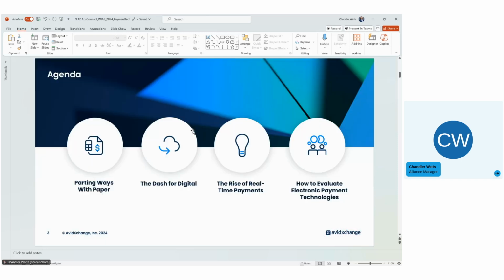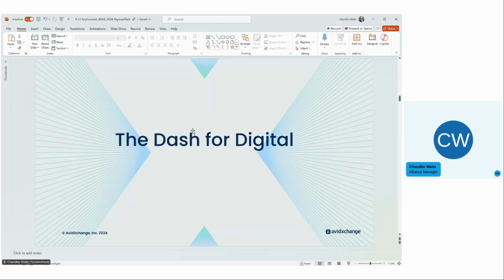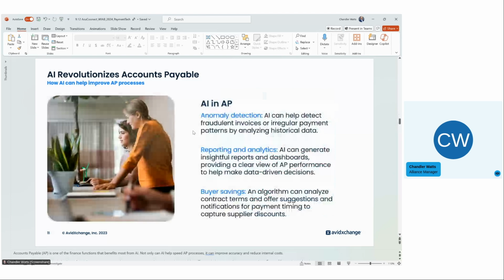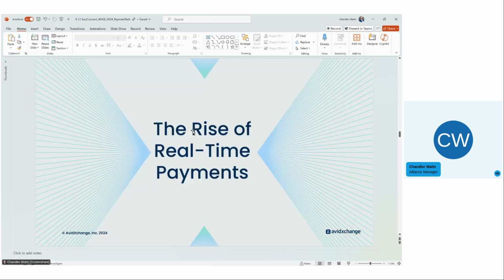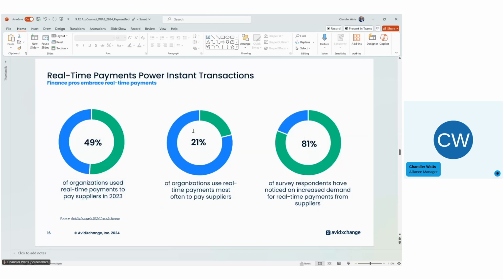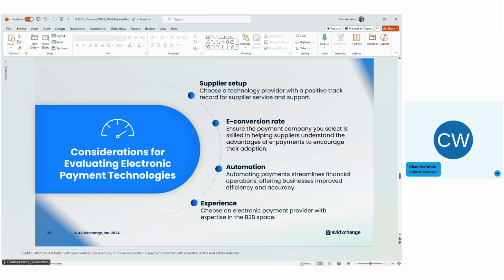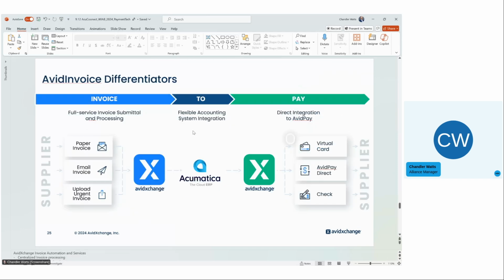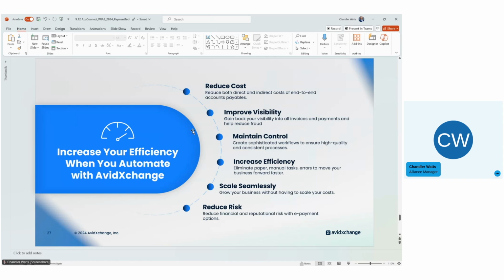acuCONNECT 2024: Day 1 - A Guide to Payment Automation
Join AvidXchange’s webinar to learn how cutting-edge payment tech can future-proof finance departments. Stay productive & competitive!

Chandler Watts
AvidXchange